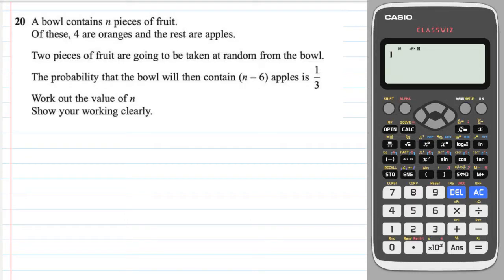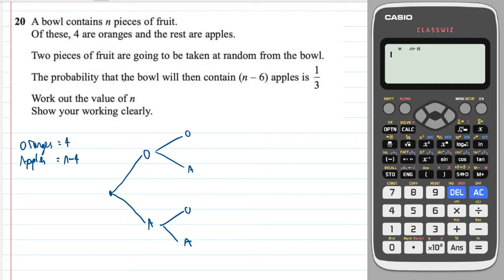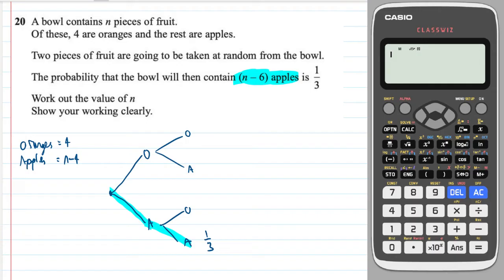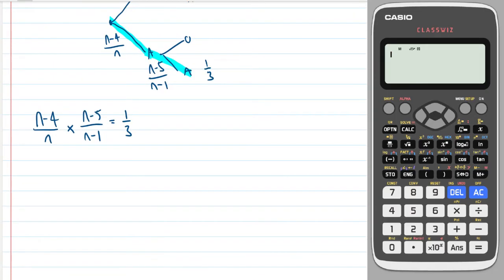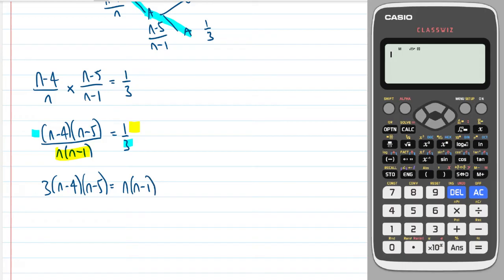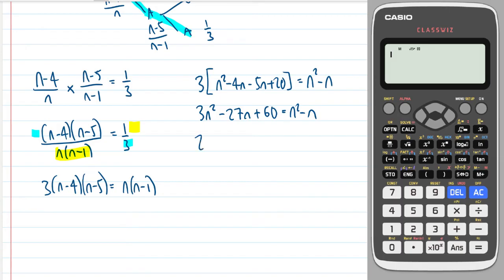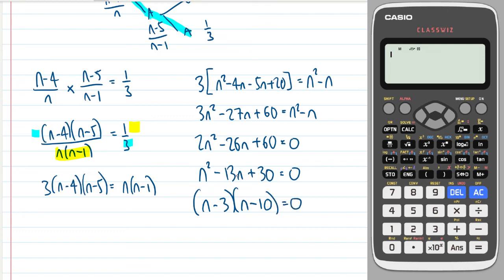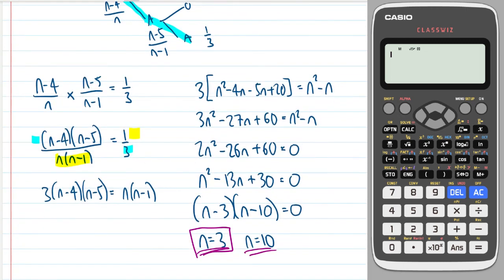Can you solve this Grade 9 GCSE Maths question?